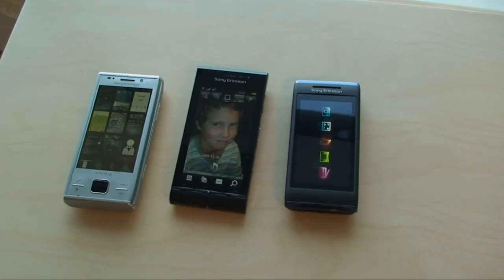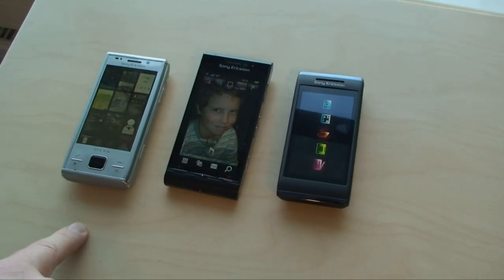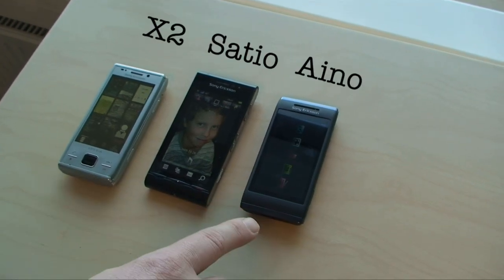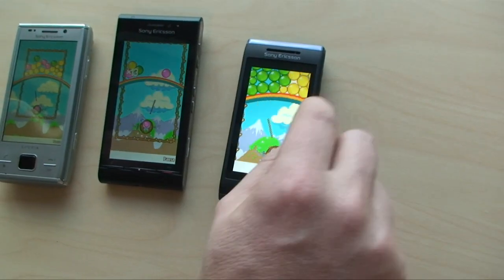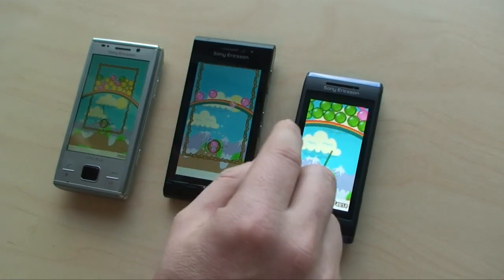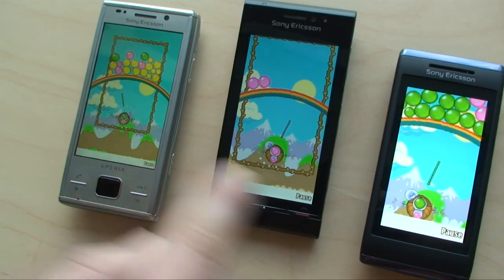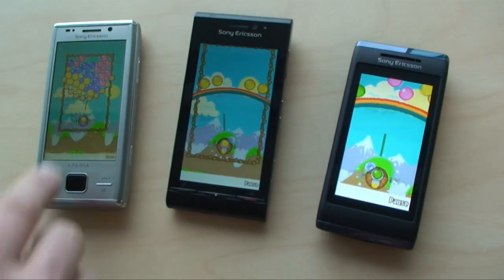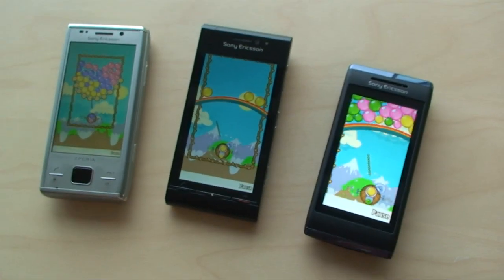Demo of game running on multiple Sony Ericsson phone platforms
Magnus Helgstrand from Sony Ericsson is demonstrating how nicely the java based game Bubble Popper from Digital Chocolate is running on three different Sony Ericsson phones; X2 (Win Mobile), Satio (Symbian) and Aino (proprietary Sony Ericsson OS). It is the same jar file running on all three phones and no modifications has been made. The video demonstrates that in many cases only small modifications are needed for developers reach a larger consumer base distributed over multiple phone platforms.